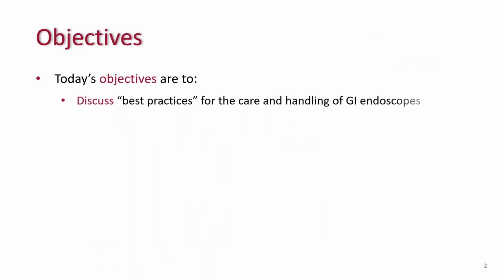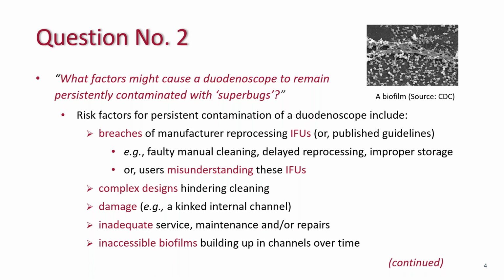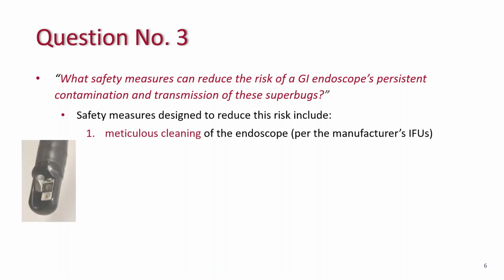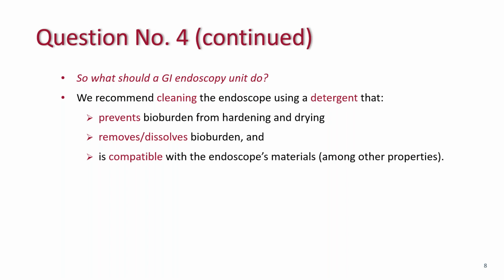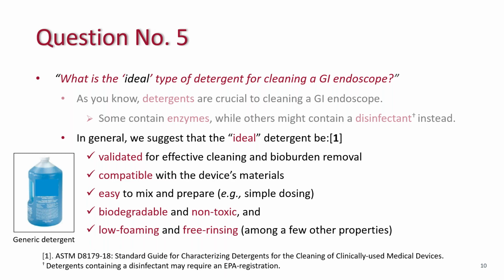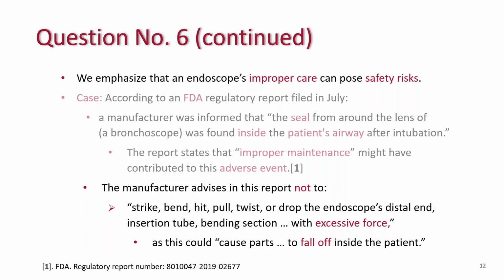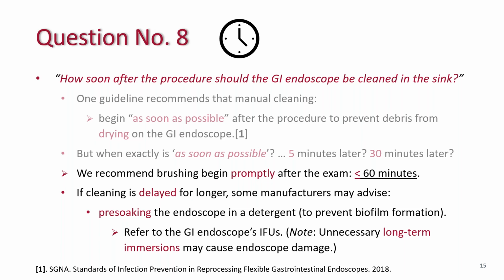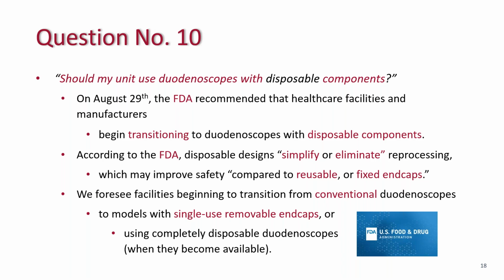A Care, Handling, Inspection and Prevention Program (CHIP) for GI Endoscopy Professionals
This 60-minute pre-recorded webinar features Dr. Lawrence Muscarella, consultant for Ruhof and Ron Banach, Director of Clinical Training for Ruhof. Join Larry and Ron as they discuss a Care, Handling, Inspection and Prevention Program (CHIP) for GI Endoscopy Professionals.